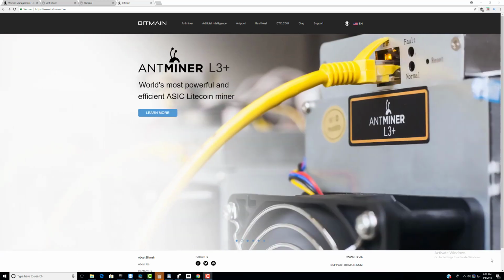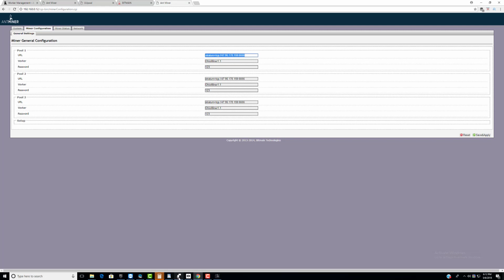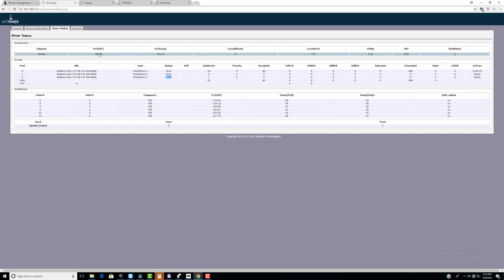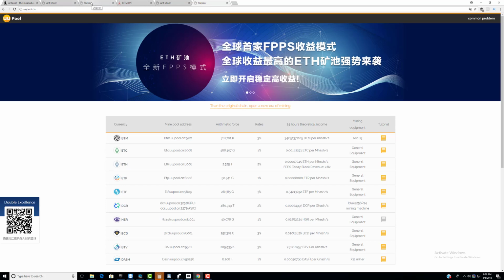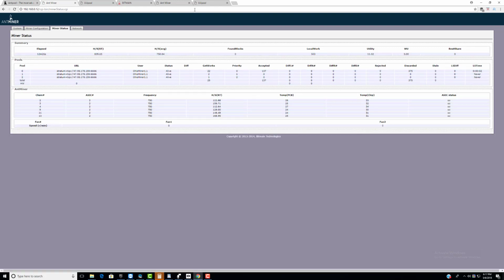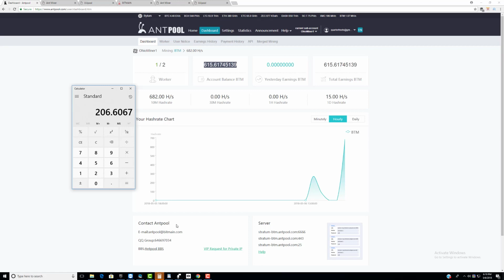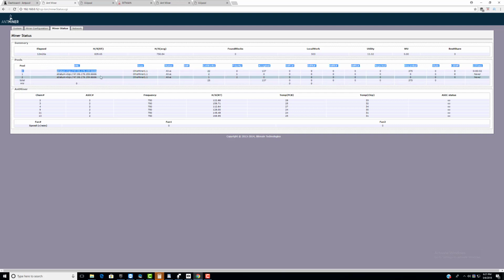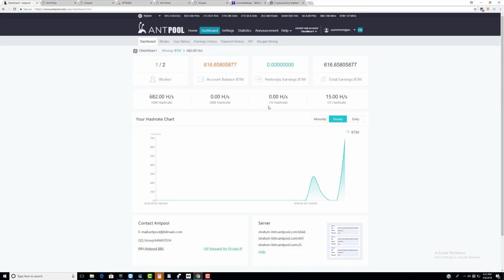Antminer B3 Bytom Coin Update Video Earnings!